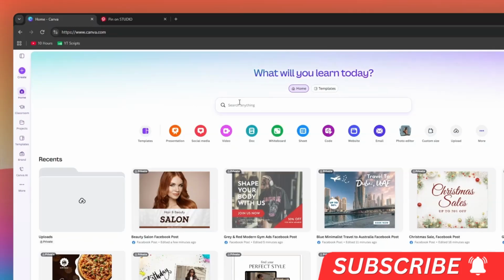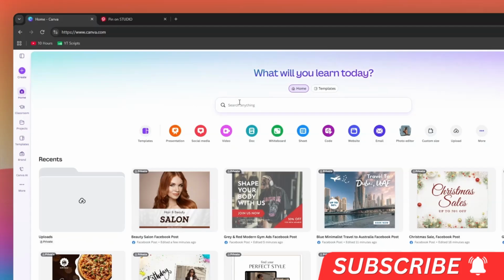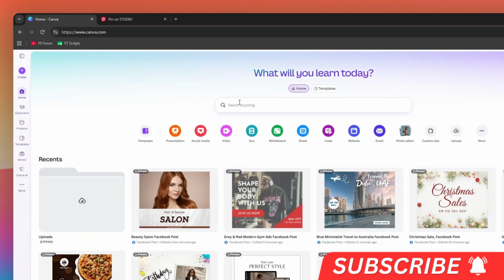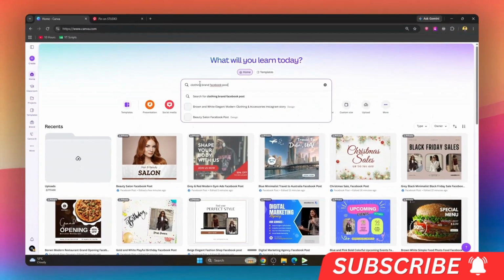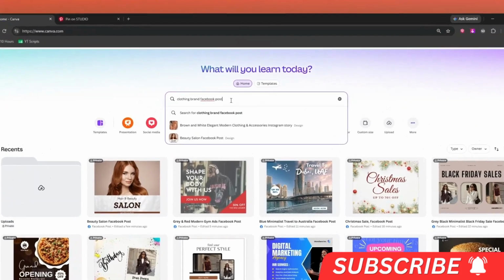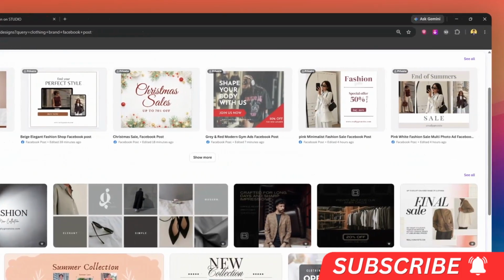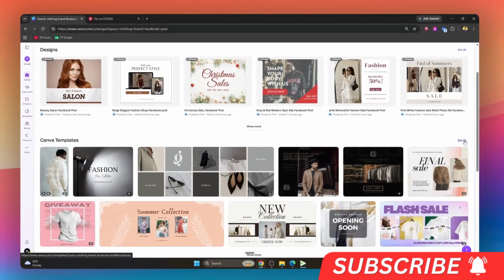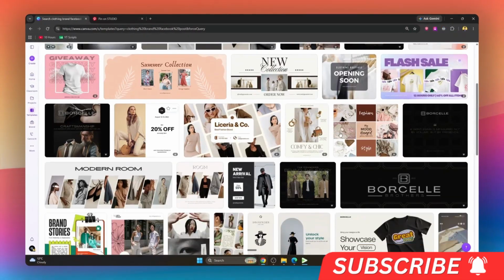How to Create a Clothing Brand Facebook Post in Canva Free (Full 2026 Guide)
Learn how to create a Clothing Brand Facebook Post in Canva Free with this complete 2026 step-by-step tutorial. In this Canva tutorial, you'll discover how to design stylish and professional Facebook posts using Canva's free templates, fonts, fashion graphics, colors, and editing tools to promote your clothing brand, fashion boutique, apparel store, and online shop.

Whether you're promoting new arrivals, streetwear, luxury fashion, casual wear, seasonal collections, t-shirts, hoodies, dresses, accessories, or limited-time sales, this guide will help you create high-converting Facebook posts that attract more customers and boost sales.

📌 In this tutorial, you'll learn:
• How to create a Clothing Brand Facebook Post in Canva Free
• Add clothing images, fashion graphics, and promotional elements
• Customize fonts, colors, and branding
• Design high-converting fashion promotions
• Canva Clothing Brand Facebook Post tips and tricks (2026)

This Canva tutorial is perfect for beginners, clothing brand owners, fashion designers, boutique owners, eCommerce sellers, marketers, social media managers, freelancers, and anyone who wants to create professional Clothing Brand Facebook posts using Canva Free.